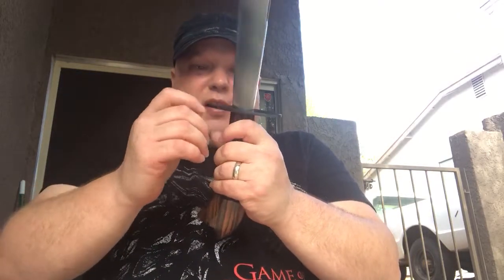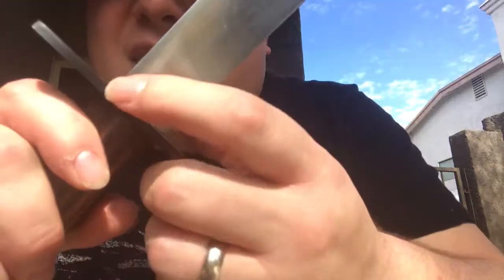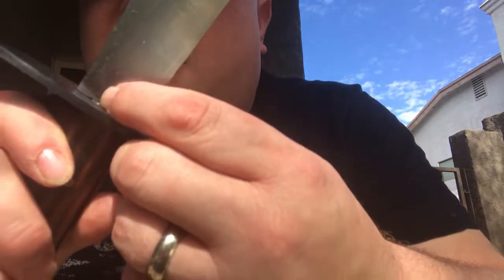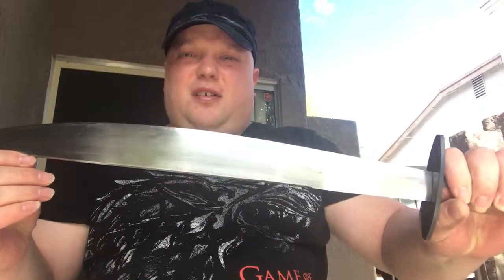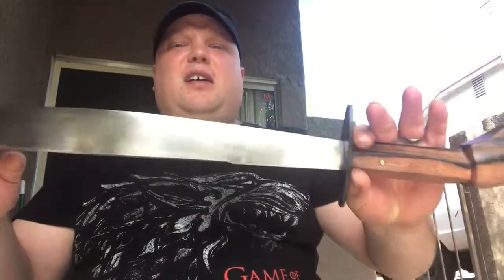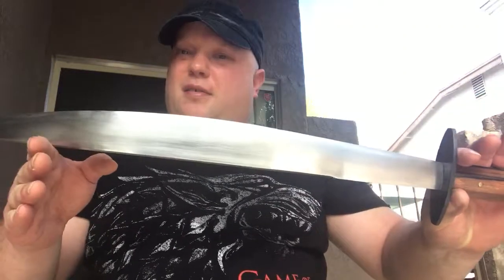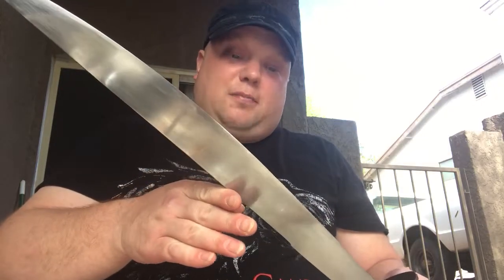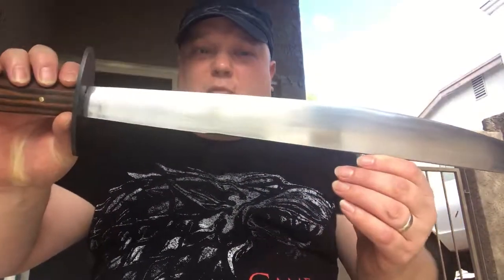Review of the Kris Cutlery “Pinuti”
This is my review of the KC Pinuti, this sword can be used for not utility use as well as for combat much like a khukuri.In some parts of this video I do repeat my self and I am sorry I had some other things in my mind that day lol. This is an awesome weapon and I do highly recommend it.